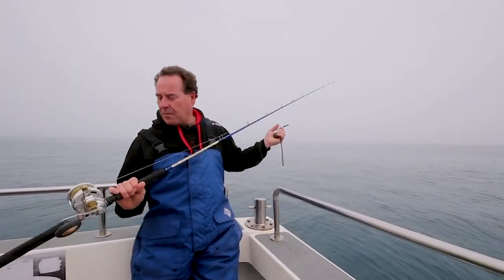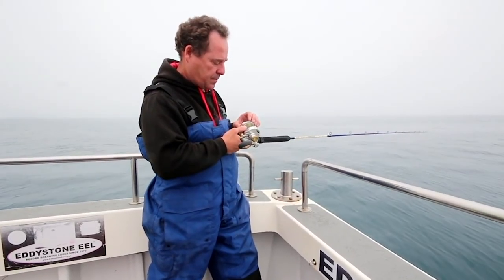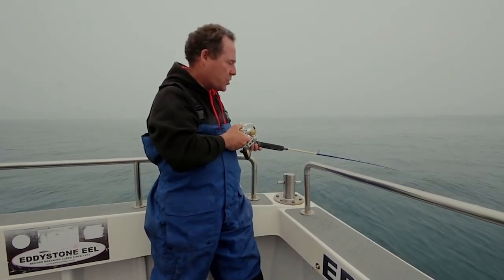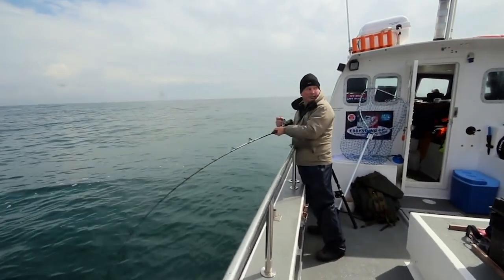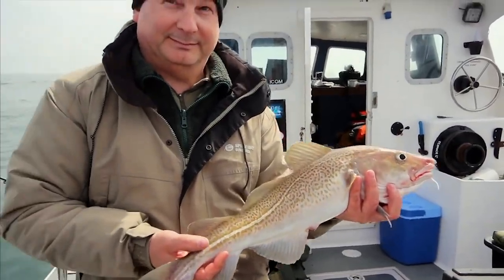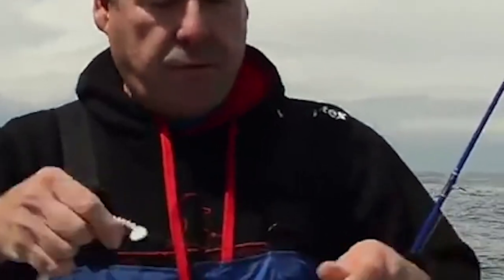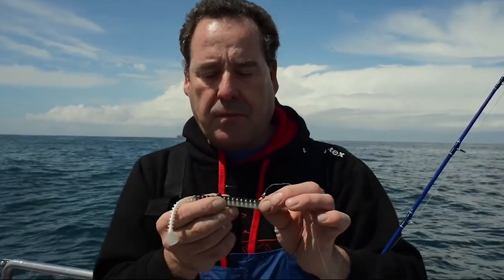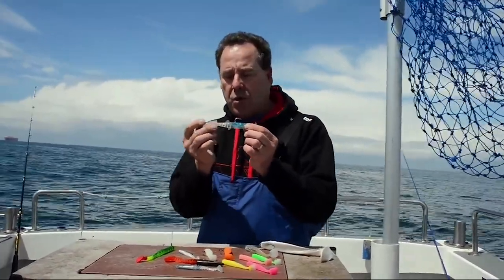How to catch Cod and Pollock from a boat on lures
Wreck fishing for big Pollock and Cod out of Weymouth onboard Snapper.
Learn the simple techniques and rigs that I use to catch hard fighting Pollock and Cod from a boat.